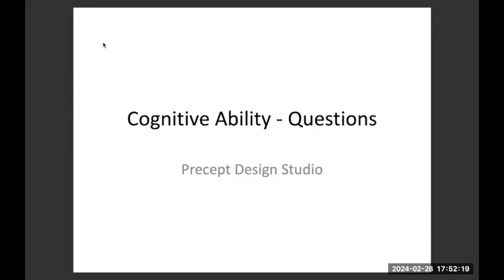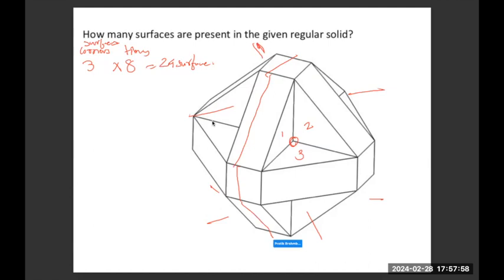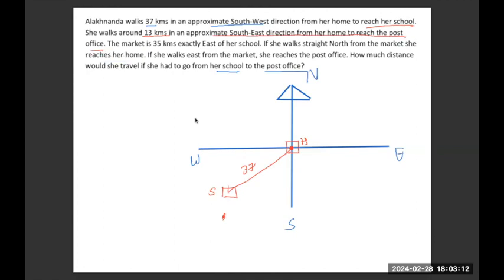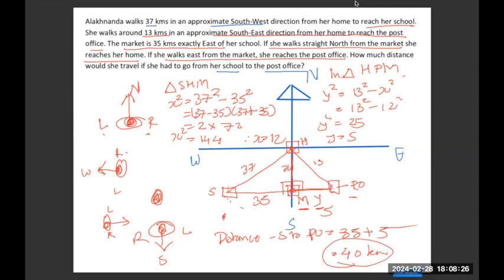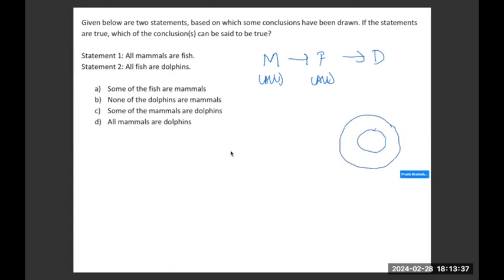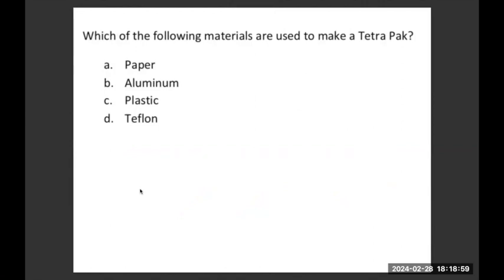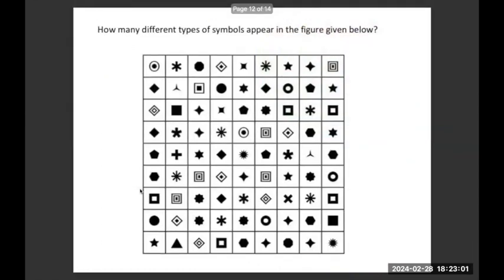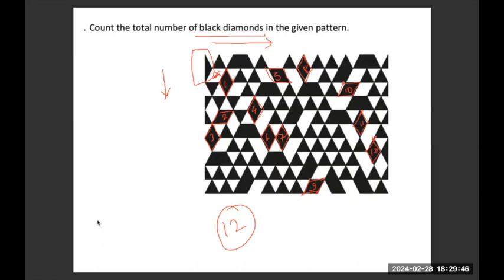Cognitive Aptitude for UCEED/ CEED/ Design/ NATA Entrance - Part-54